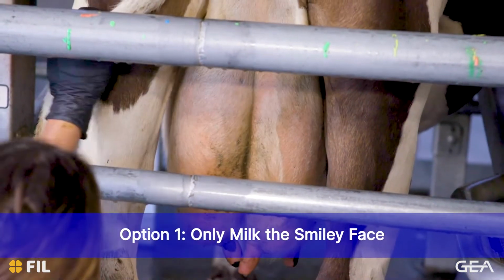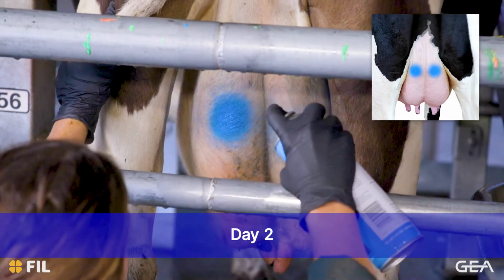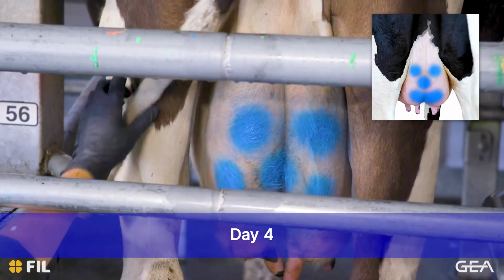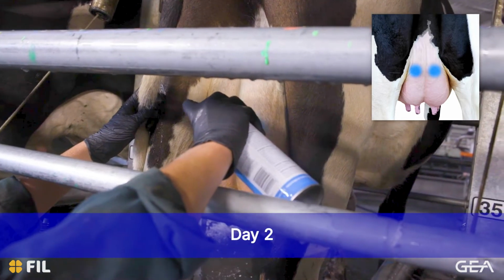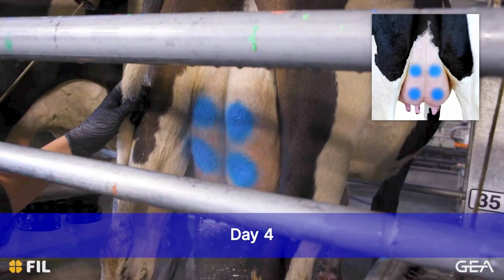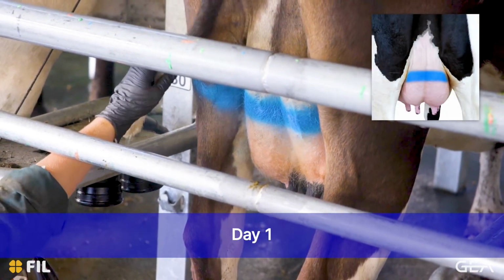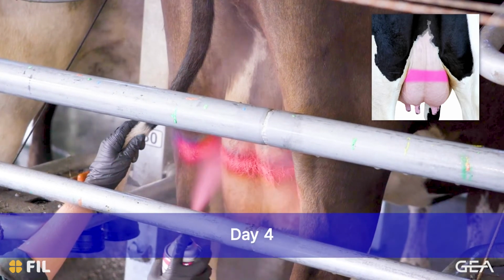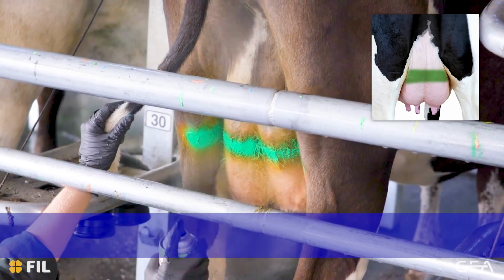How to use FIL animal markers for identifying colostrum cows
How to clearly identify colostrum cows with FIL animal markers